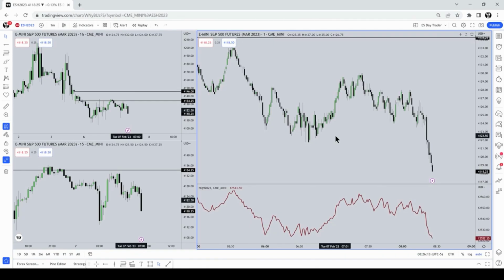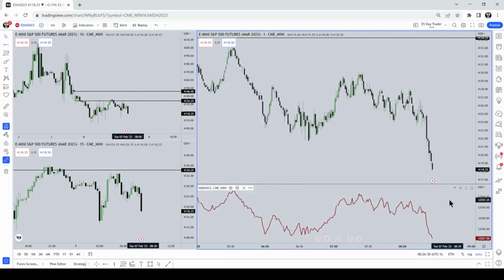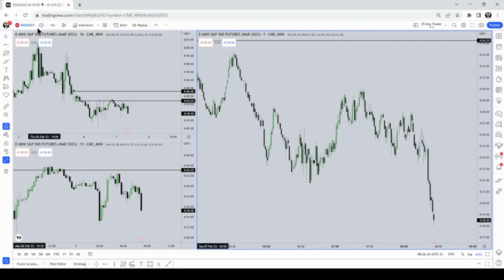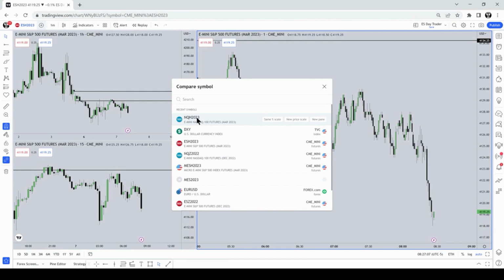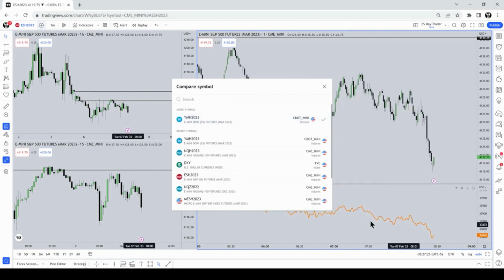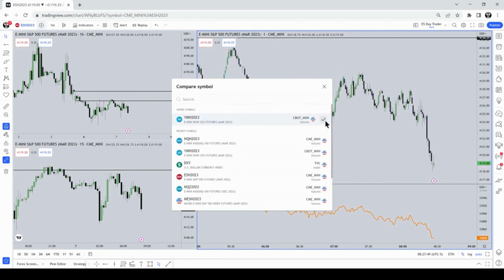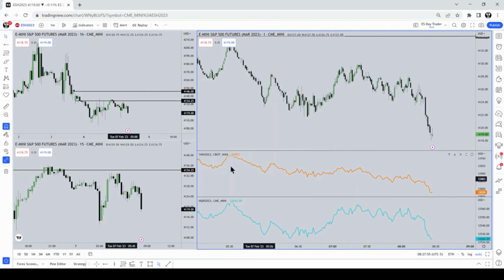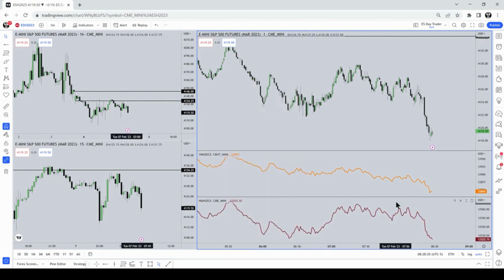ICT TRADING HOW TO USE SMT - Smart Money Technique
Unlocking More ICT Trading Gold Nuggets: Unveiling the Power of SMT Divergence Tool!

Join me as we delve into the world of ICT Trading and uncover valuable insights from the SMT divergence tool. In this video and upcoming series, I'll be capturing the main takeaways from this powerful tool and how it can enhance your trading strategy.

Be sure to explore my playlist filled with other powerful ICT Trading insights that I've meticulously gathered and journaled. Each concept and price action analysis, focusing on the "algorithm" and "time of day," has been thoroughly studied to provide you with actionable strategies.

I believe repetition of good habits is key to a proper learning, which is why I repeat each video passage thrice. This technique helps me teach my reticular eye system to learn and act by reflex, enabling me to catch the right turns or entries when they occur.

Before risking your capital, consider getting funded with a Proprietary Trading Firm to minimize your risk. I recommend Apex Trader Funding for its value-for-money proposition:

Remember, trading carries inherent risks. Practice tape reading and demo trading extensively before transitioning to live trading to minimize potential losses.

Don't miss out on the opportunity to unlock the secrets of successful trading with ICT.